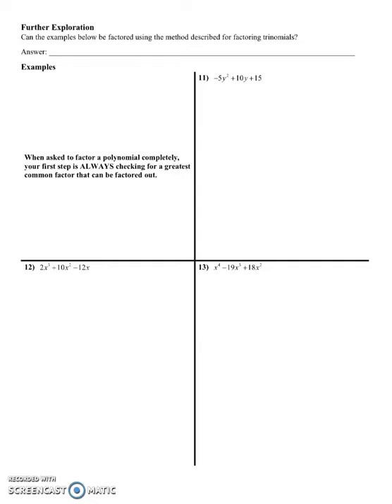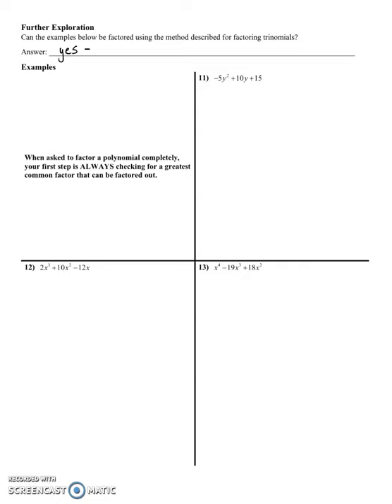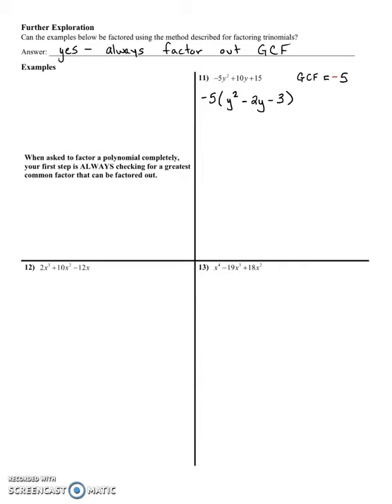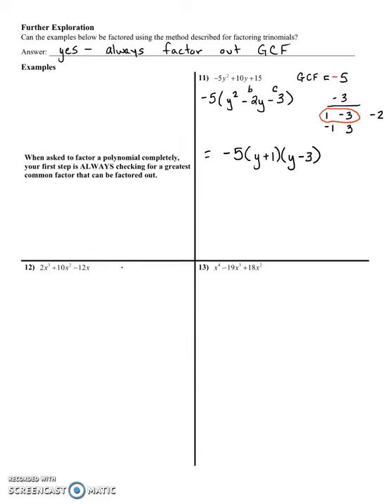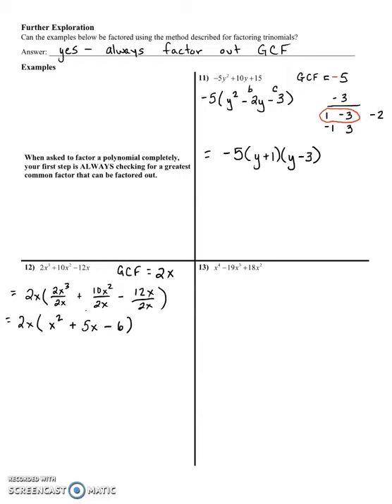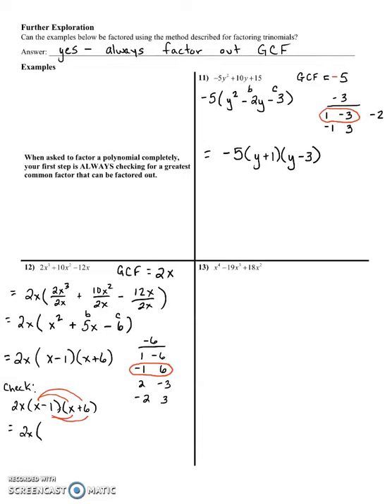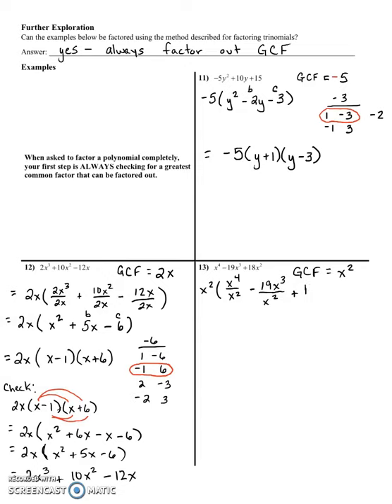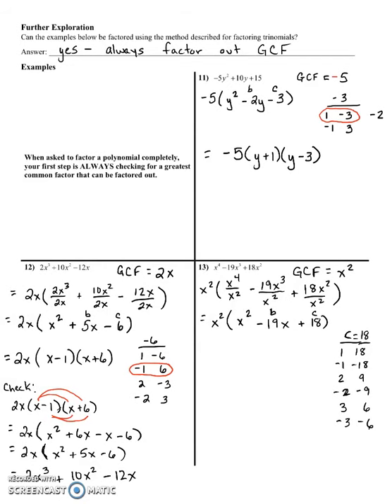Section 6.2 Part 2